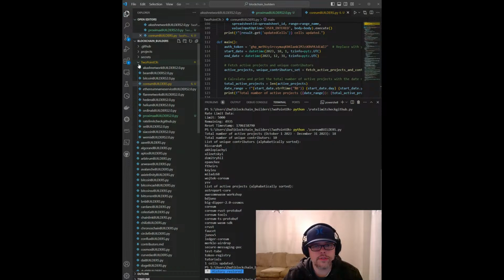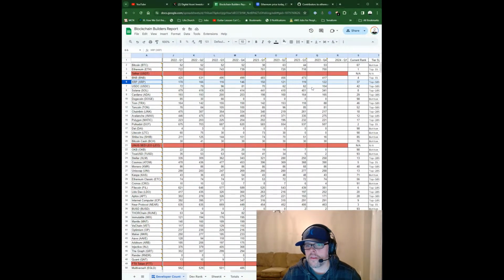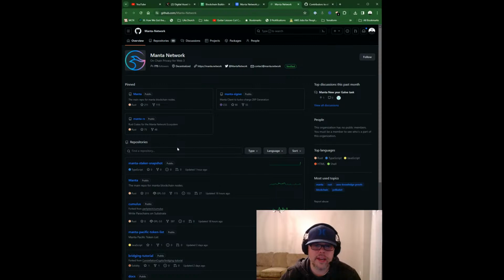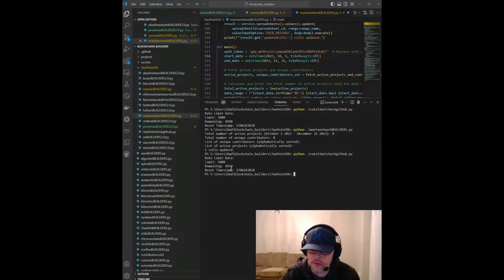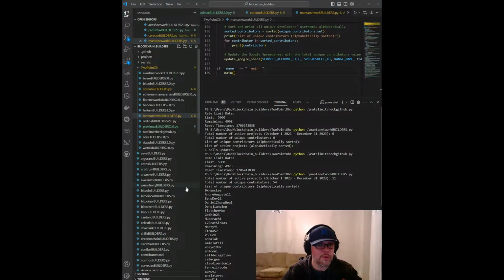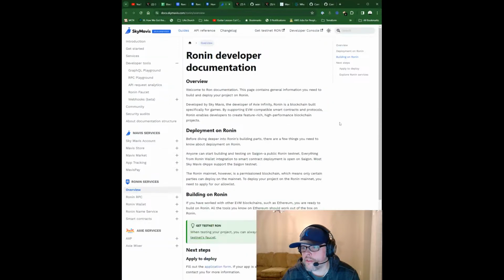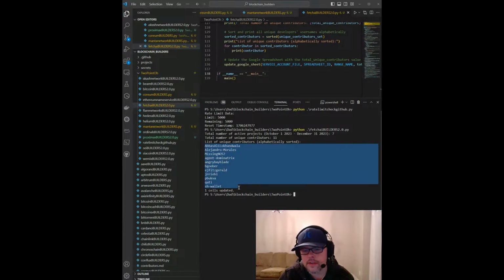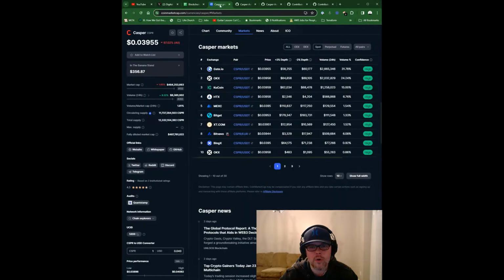Let's Find the Blockchain Builders - Ep. 1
I'm Apex. I've been in crypto since my first bitcoin buy in 2013. I'm on a mission to find the builders of blockchain to find hope amongst the hype.

Join me. Let's build the Blockchain Builders Report. Ep. 1